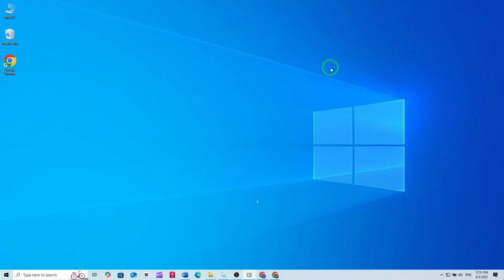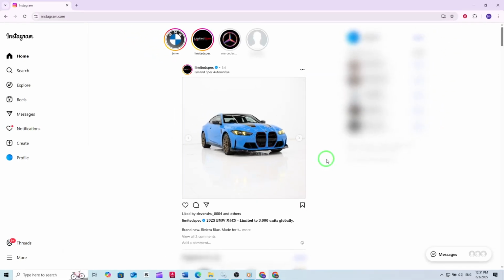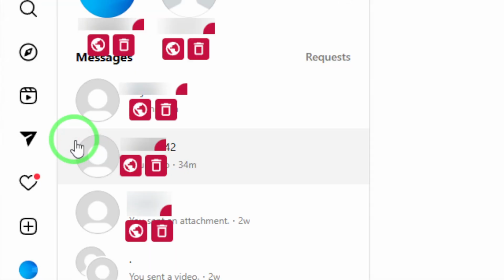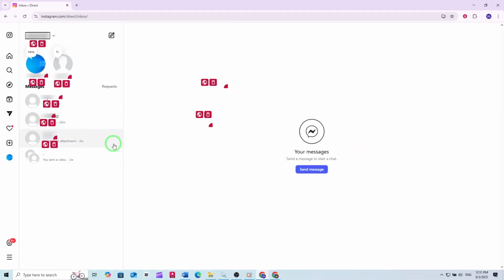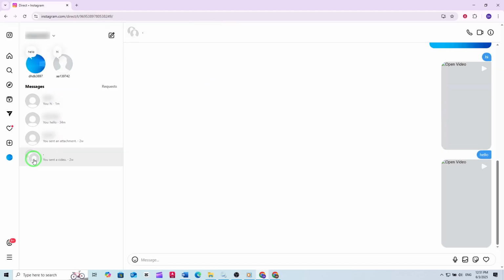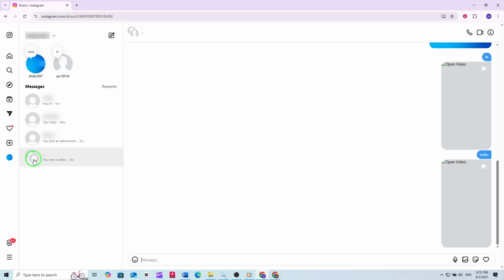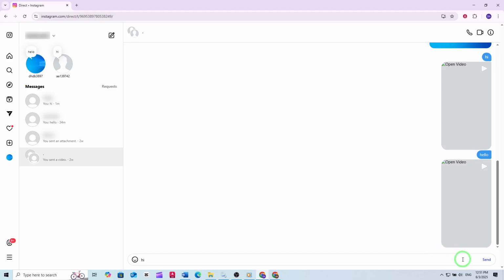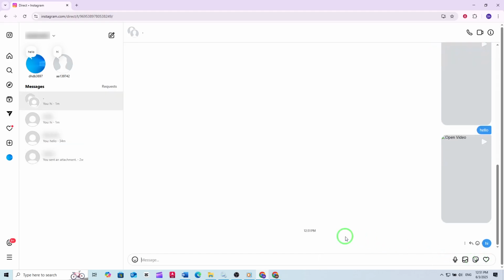How To Send Message To A Group On Instagram On PC (New Update)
Learn how to send messages to a group on Instagram from your PC with the new update. Discover the simple steps to communicate with friends, colleagues, or communities right from your browser—no app required.

1. Open Instagram from your browser

2. Click on Messenger from the left side menu

3. Search for the group, enter to it

4. Write your message, click Send

Make sure you include your primary keyword in the first lines for better YouTube SEO. This guide helps you stay up to date with Instagram’s latest features for group messaging on PC. Share your thoughts or questions in the comments below![2][3][5]-
Timeline:
00:00 Start
00:12 How to do it
01:05 End